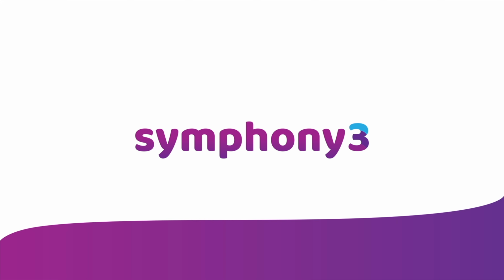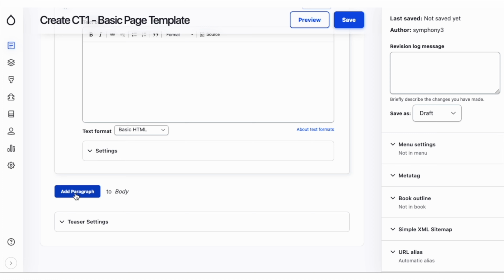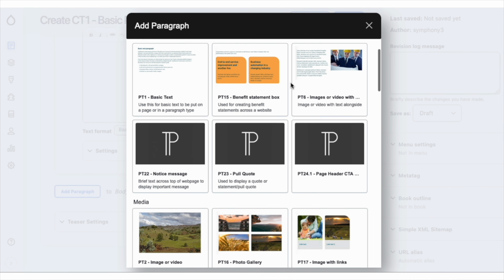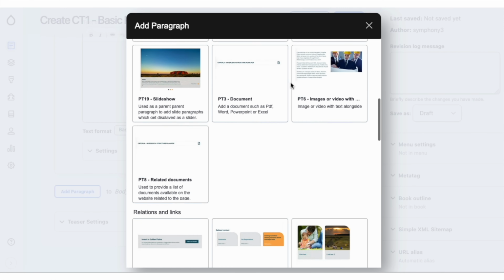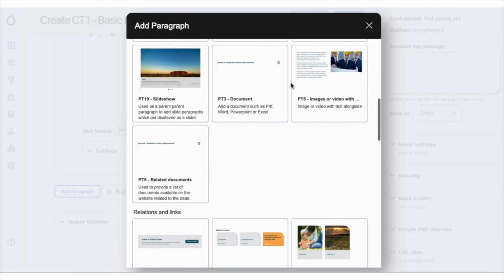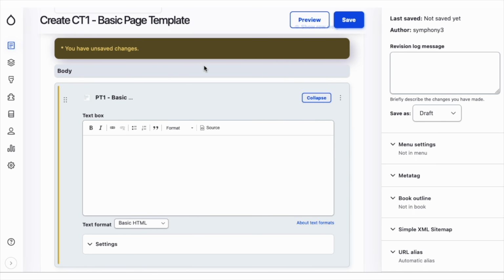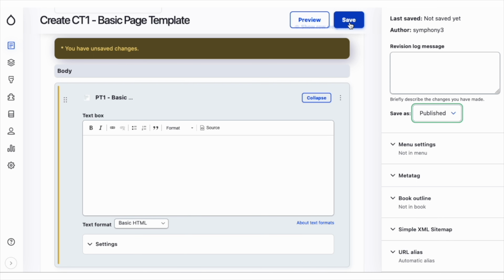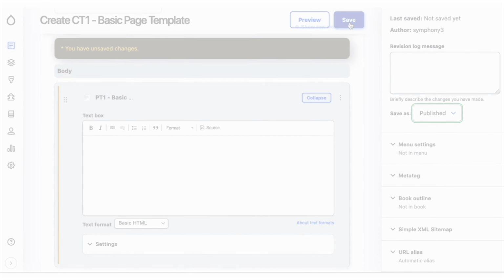Creating Your First Page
Symphony3 Tutorial: How to create a page in Drupal. Creating your first Drupal page.

Beginning to build out your local government website by building a page in the Drupal CMS. Drupal is the ideal CMS for local government.